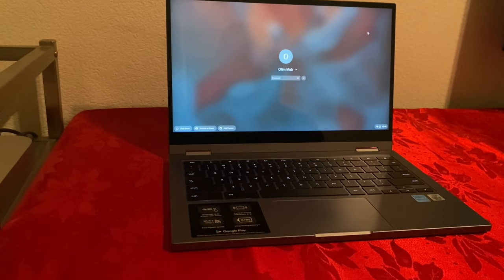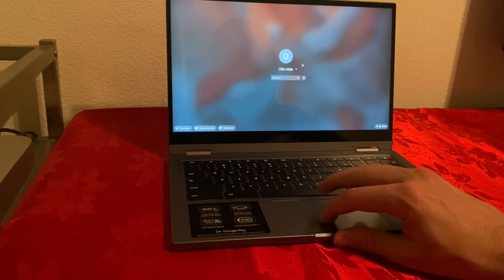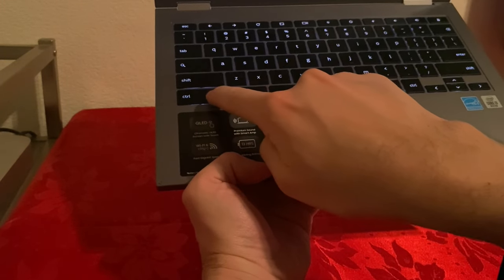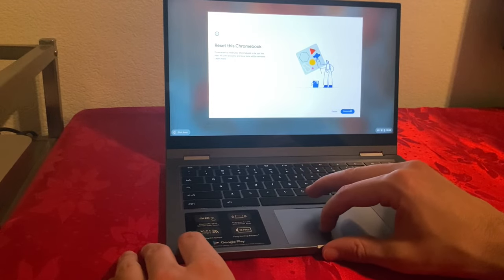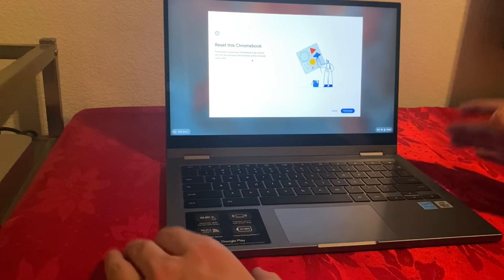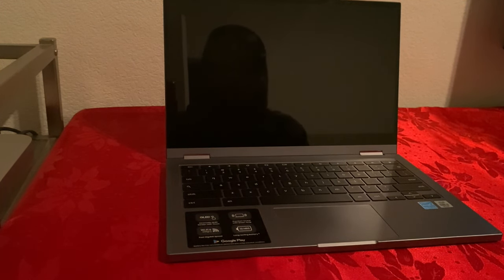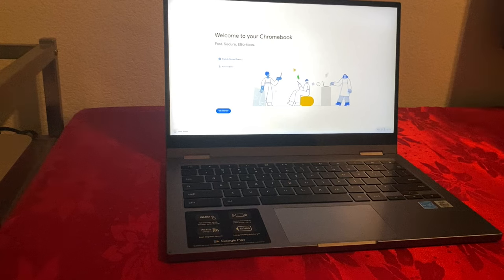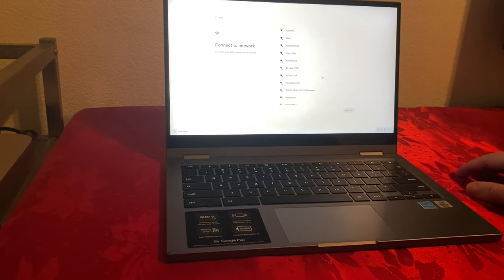How To Reset Your Chromebook From Sign In Screen (if you forgot your account password)